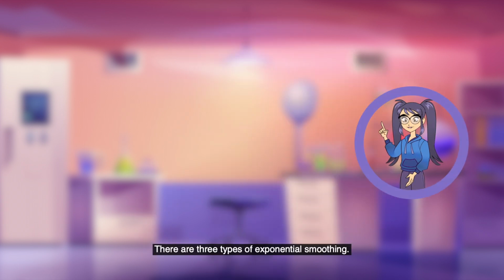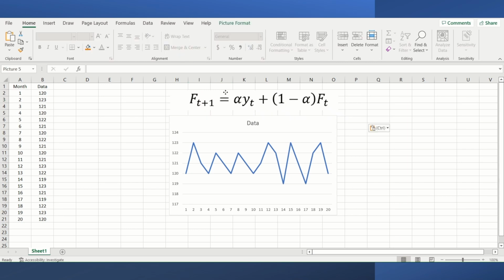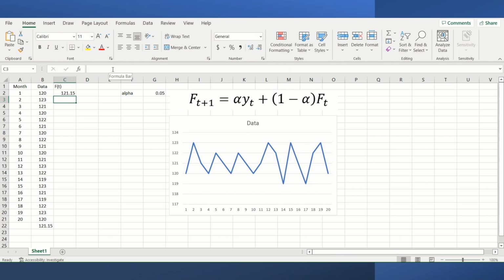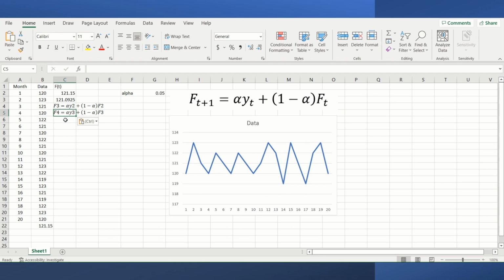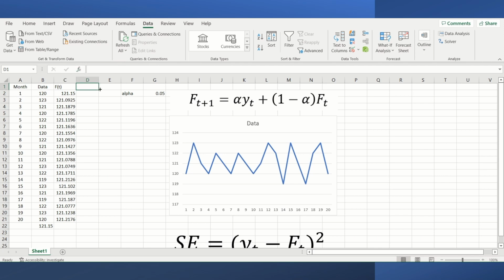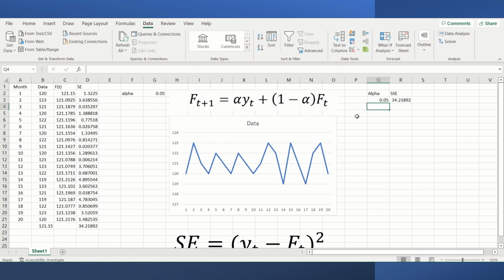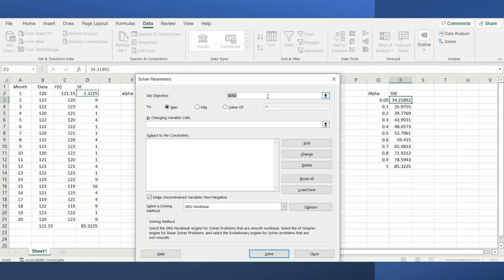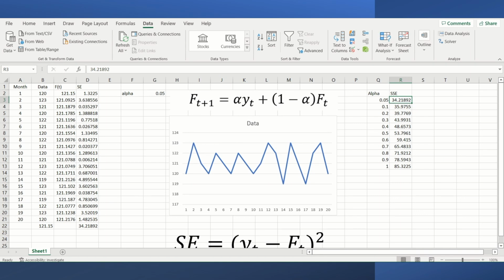The Exponential Smoothing Model - Part 1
Presented by Dr. Nur Arina Bazilah
Faculty of Science, Universiti Teknologi Malaysia